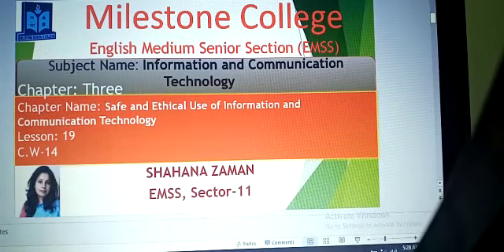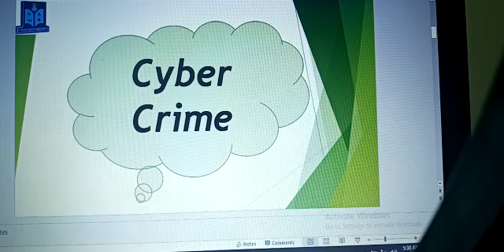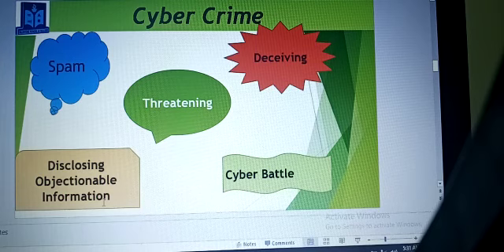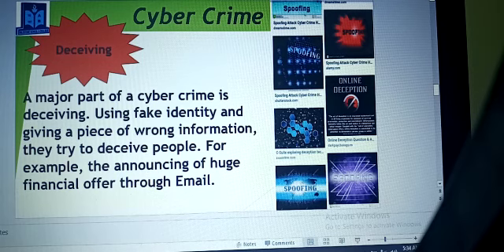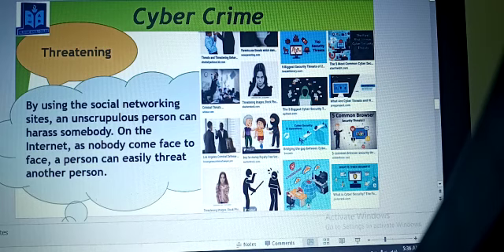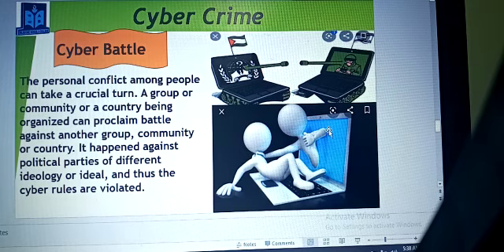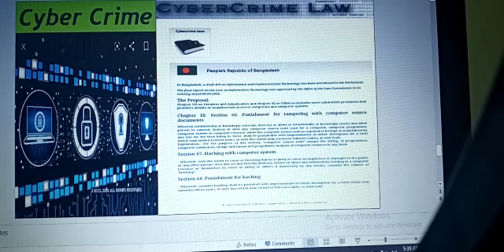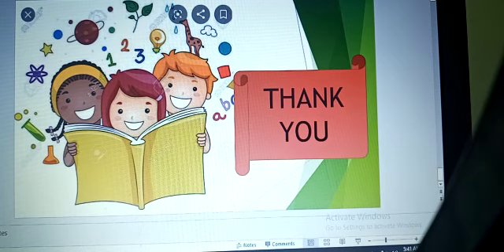VIII,EV,ICT,C.No:14,Chapter:3, lesson:19(safe and ethical use of ICT), Shahana Zaman